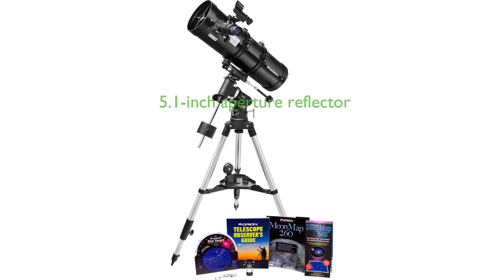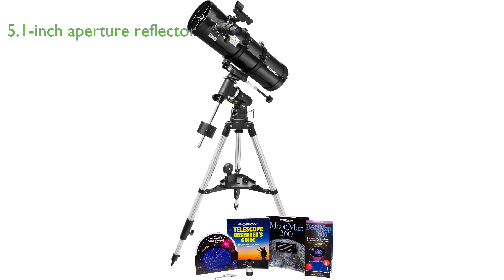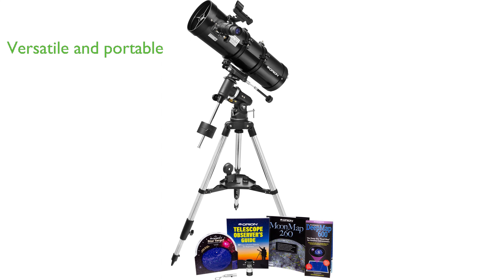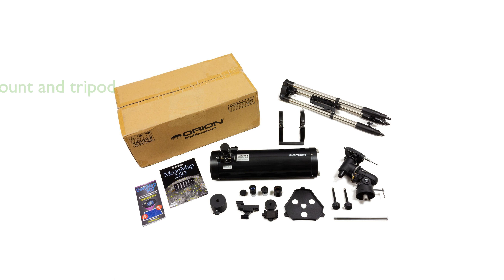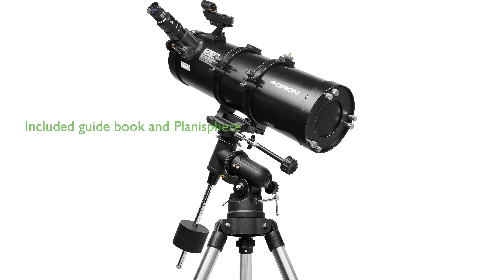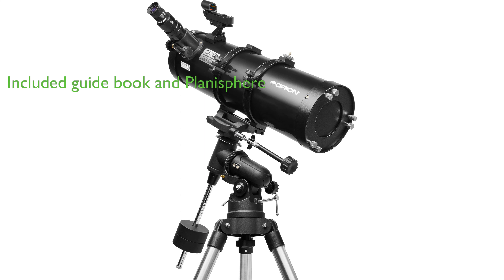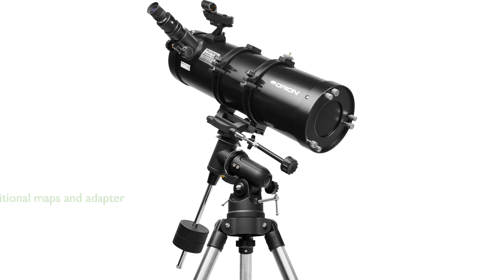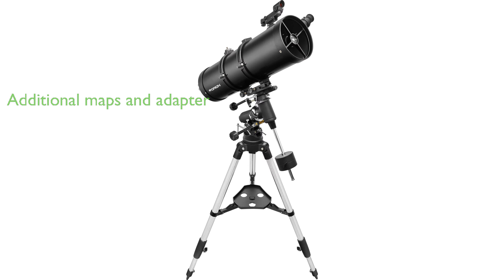Review: Orion 130ST EQ Telescope Kit. ESSENTIAL details.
The Orion 130ST EQ Telescope Kit boasts a 5.1-inch aperture reflector telescope with a parabolic mirror, providing exceptional views of the Moon, planets, brighter galaxies, nebulas, and star clusters.

The compact steel optical tube design and fast f/5 focal ratio make this telescope versatile and portable, ensuring the whole family can enjoy wide-field performance.

The sturdy equatorial telescope mount and adjustable steel tripod legs allow for manual slow-motion tracking of celestial objects, offering a complete assembled weight of 28 pounds.

The Orion Telescope Observer's Guide book, Star Target Planisphere, and RedBeam Mini LED flashlight included in the kit provide beginning amateur astronomers with a wealth of interesting objects to explore.

The kit also includes the MoonMap 260, DeepMap 600, and a smartphone photo adapter, adding a value of over 40 dollars.

With a review score of 4.4 from 137 reviews, the Orion 130ST EQ Telescope Kit, priced at 379.99 dollars, is a highly rated and affordable option for astronomy beginners to intermediate users.